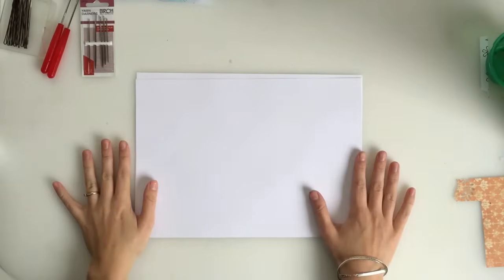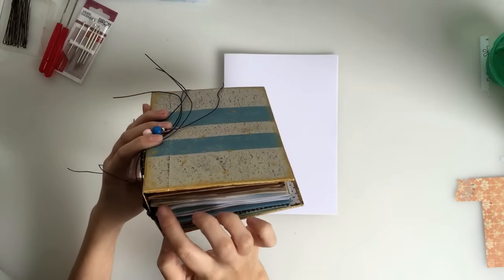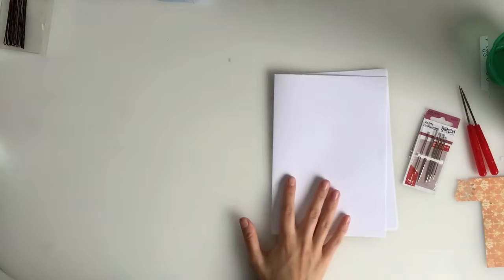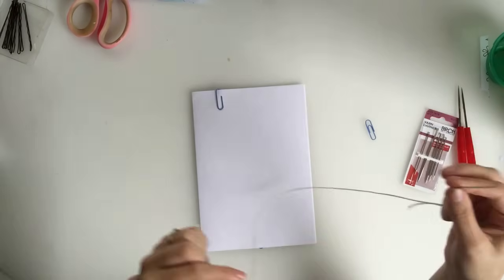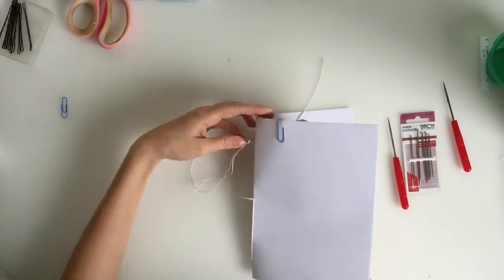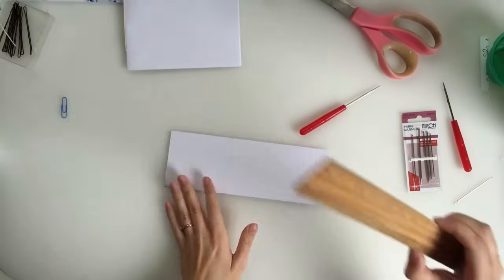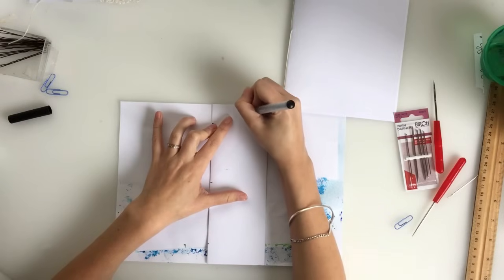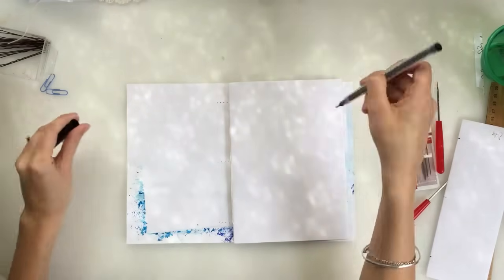Easy Binding Tutorial For Beginners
I hope this video will be helpful for anyone new to bookbinding, I have found this method to be very simple, but it also is strong and looks beautiful!

I N S T A G R A M:
personal: @johannaclough
business: @littlebindy